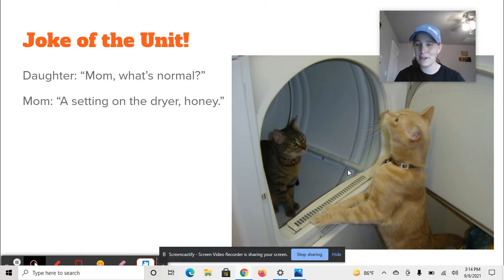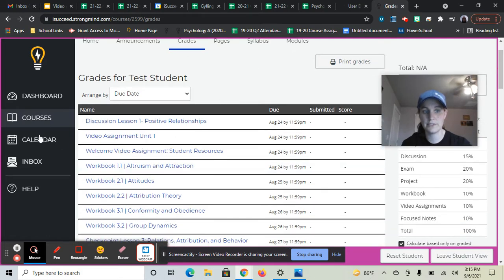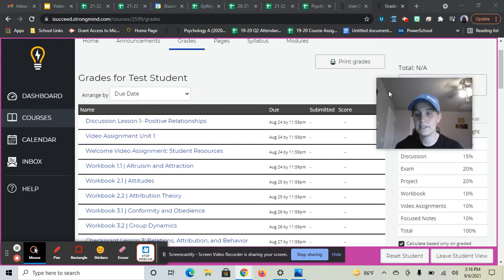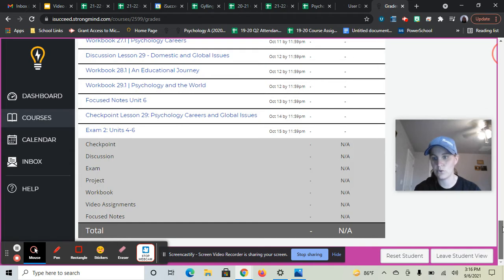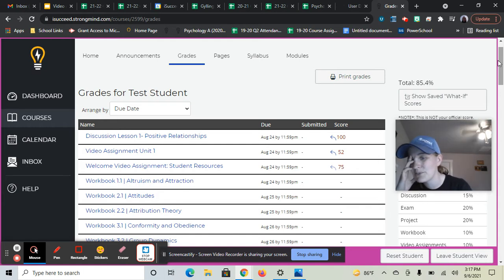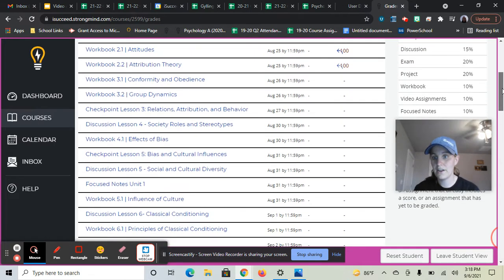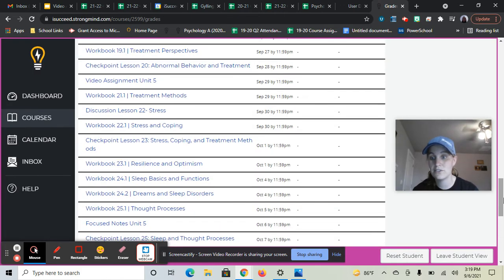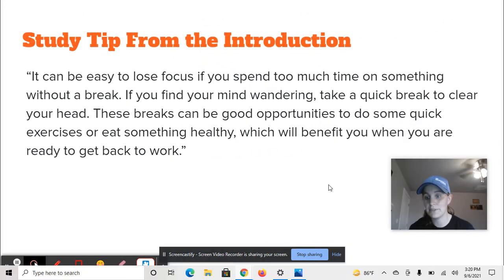Psychology B Video Assignment Unit 4